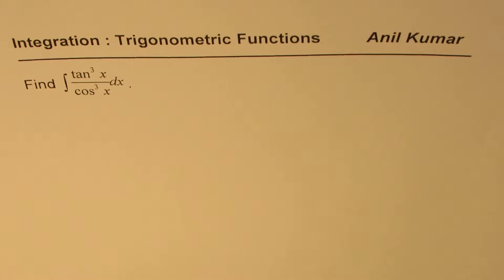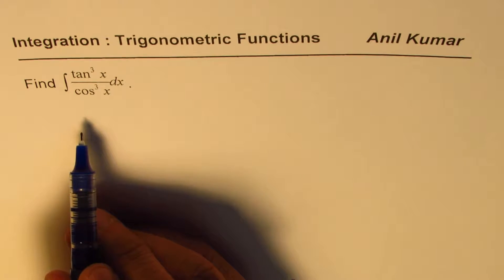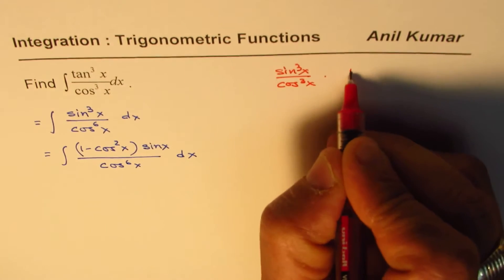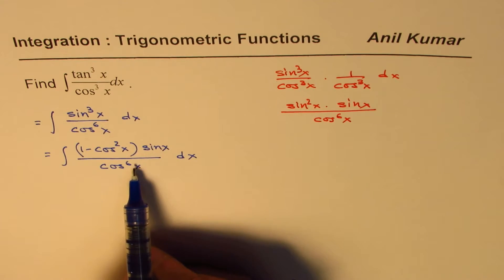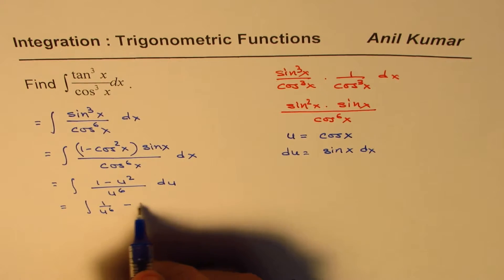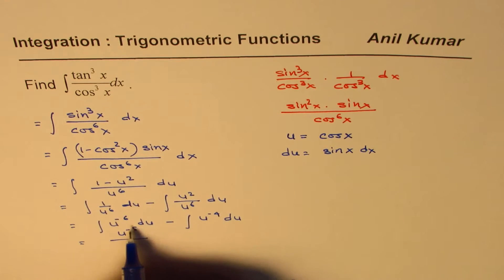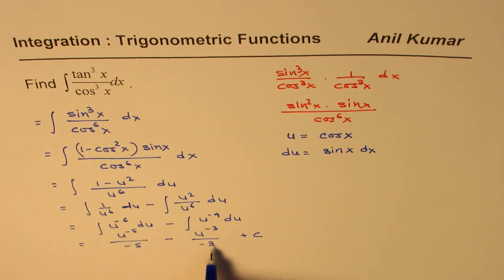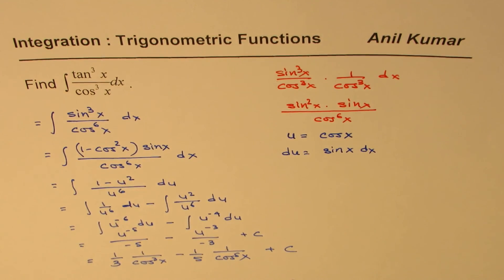Trigonometric Integral Strategy with Quotient of tan^3x/cos^3x